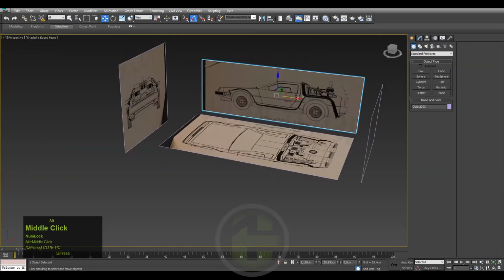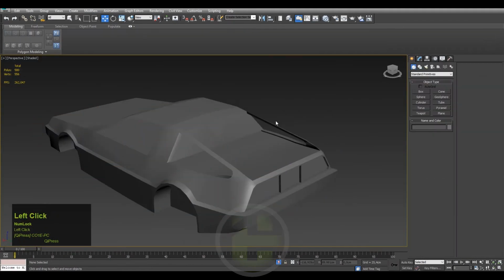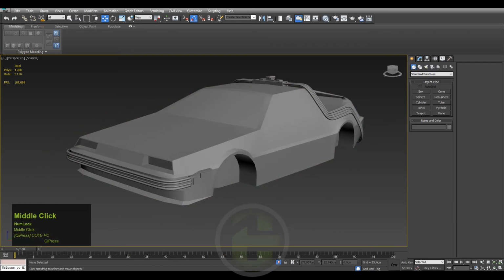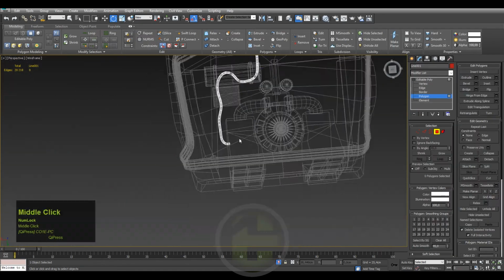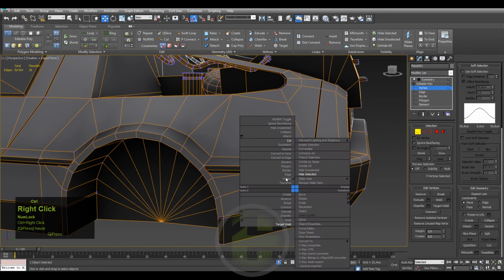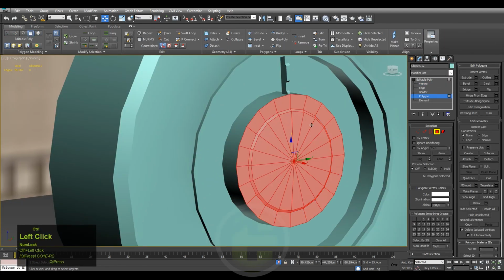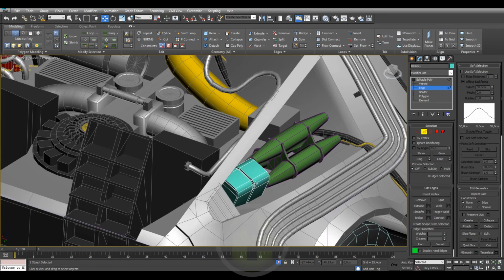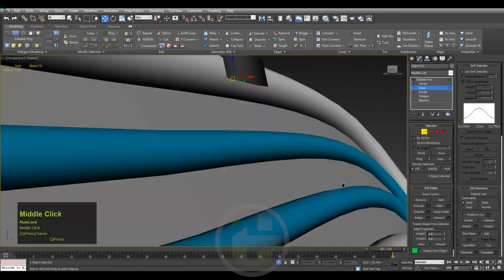DeLorean DMC–12 modeling tutorial /3d low poly car english ENG 3D Tutorial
Back to the future iconic car delorean 3d modeling timelapse
ENGLISH

Esetleg  készítettél egy modellt? és szeretnéd hogy átnézzem, küld csak el valahogy és meglessük ;)

If I've helped you, and if you can, please support me :)

low poly ; lowpoly ; car ; car modeling ; car modelling ; vehicle ; vehicle modeling ; 3dsmax ; timelapse ; time lapse ; delorean ; back to the future ; time machine ; marty mcfly ;